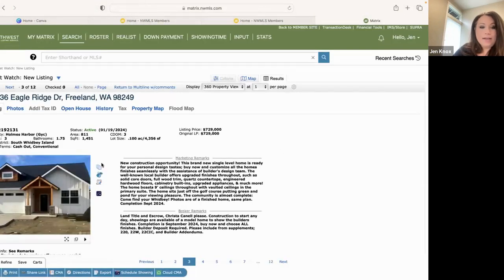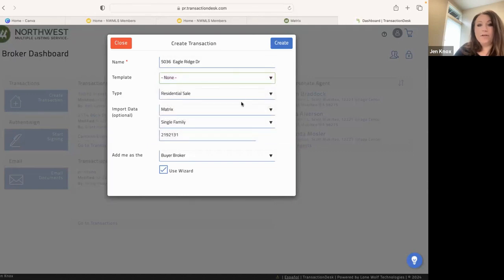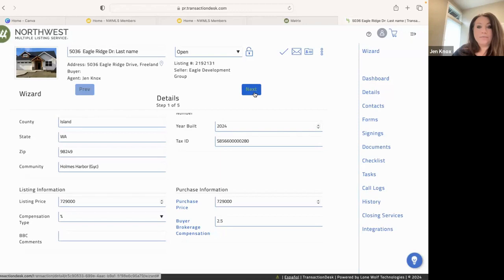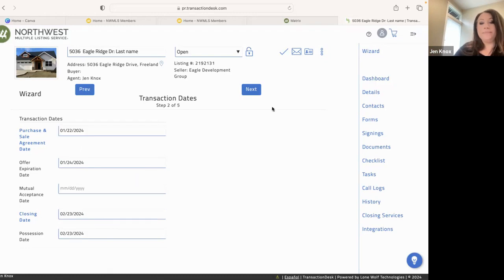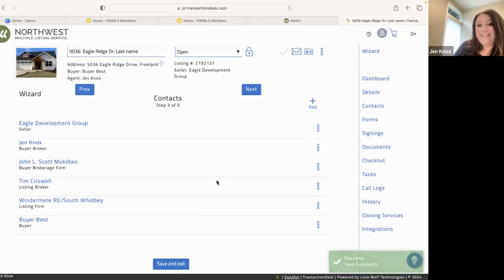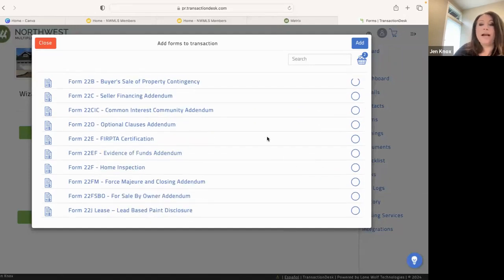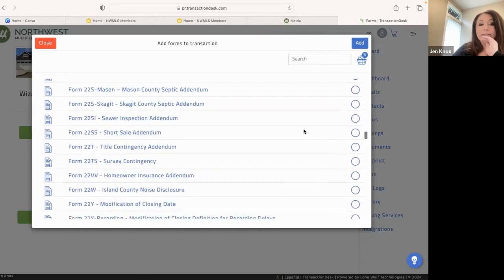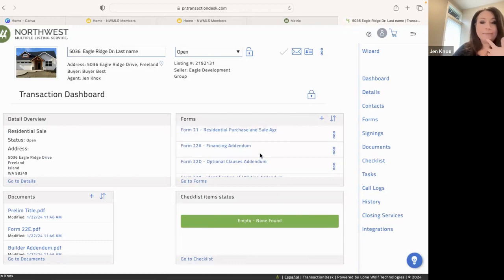Transaction Desk - Getting Started Writing Up an Offer | Broker Bootcamp with Jen Knox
Introduction to Offer Crafting in Real Estate:
Welcome to our Broker Bootcamp series, hosted by Jen Knox. This session is designed to assist new real estate brokers in getting started with crafting offers using Transaction Desk. This foundational training is essential for those embarking on their real estate career.

Step-by-Step Guide to Using Transaction Desk:

Accessing Transaction Desk: Jen Knox will guide you through the initial steps of logging into Transaction Desk, acquainting you with the user interface and key functionalities of the software.
Initiating an Offer: Learn how to start the process of creating a new offer within Transaction Desk. This section includes detailed instructions on navigating the platform to begin your offer.
Key Components of a Real Estate Offer: Discover the crucial elements that constitute a real estate offer. Jen Knox will explain how to effectively assemble these components within Transaction Desk.
Best Practices for Crafting Offers: Gain valuable insights into the art of writing compelling and compliant real estate offers. These tips are designed to enhance your skills and ensure your offers stand out.
Why This Training Is Important:
For new brokers, writing up offers is a critical skill that can set the foundation for a successful real estate career. This training provides a comprehensive understanding of using Transaction Desk, empowering you to create professional and effective offers for your clients.

Engage with Our Learning Community:
Your participation in this learning journey is highly encouraged. Share your experiences, questions, or thoughts about using Transaction Desk for writing offers in the comments section below.

Stay Informed with The Madrona Group:
Visit The Madrona Group for additional resources and support.

About The Madrona Group:
Led by industry experts Jason Fox and Joe Kiser, The Madrona Group is committed to providing top-tier real estate services and education, especially for those new to the industry.

Expand Your Real Estate Skills:
Our website offers a wide range of information on real estate software and best practices. Join us in exploring the functionalities of Transaction Desk and other tools that are essential for new real estate brokers.

Conclusion:
Thank you for joining Jen Knox in the Broker Bootcamp series on writing up an offer using Transaction Desk. Your path to becoming a skilled and knowledgeable real estate broker starts here.